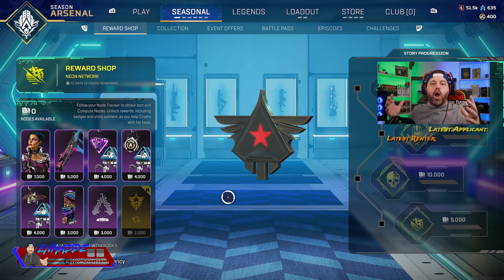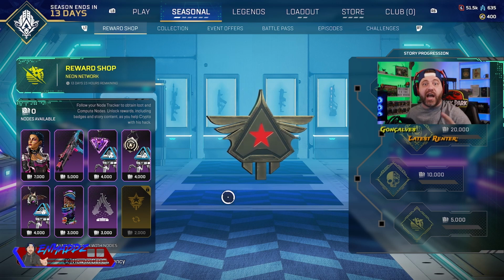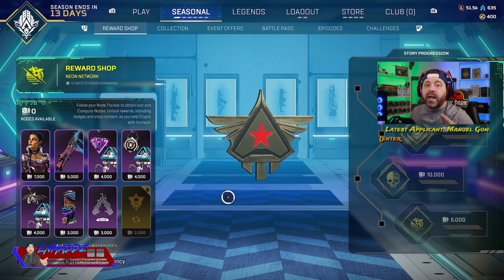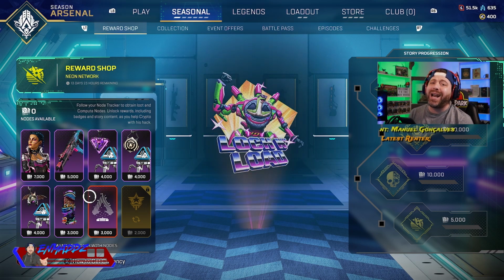APEX LEGENDS FREE LOOT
The did something new and its kinda cool.

apex legends
apex
free apex stuff
apex recolours
apex skins
apex legends is cool